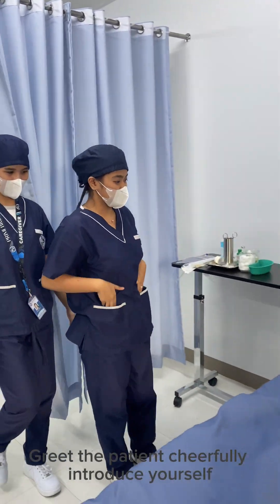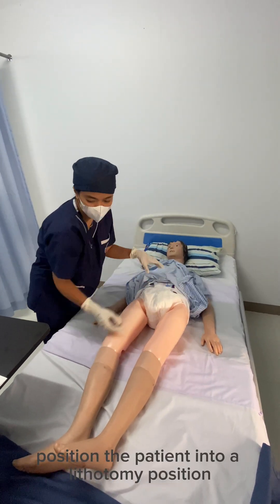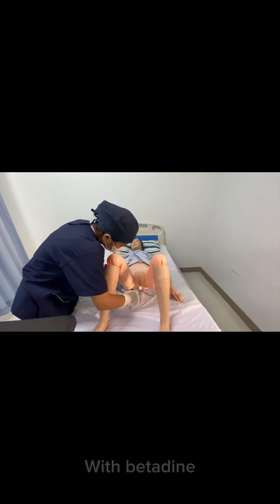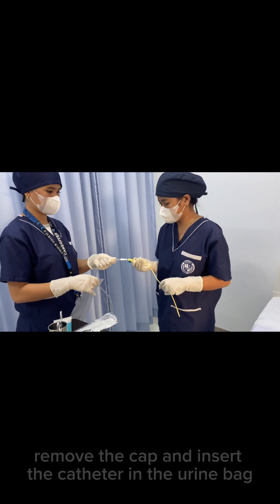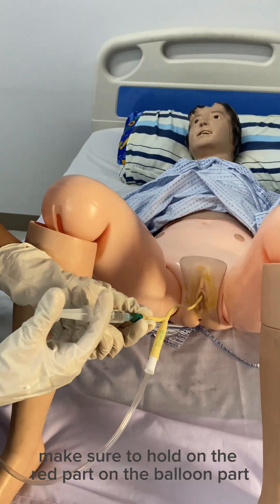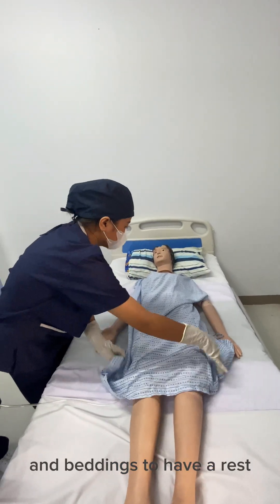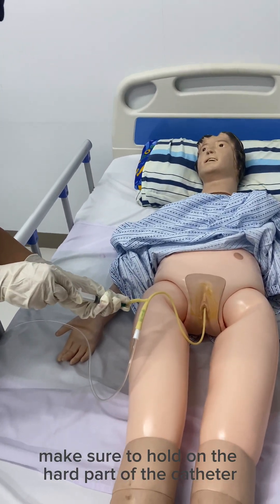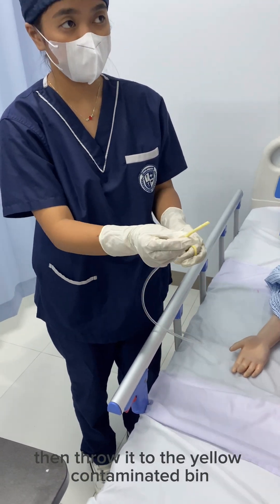Female catheterization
How to insert catheter to female patient